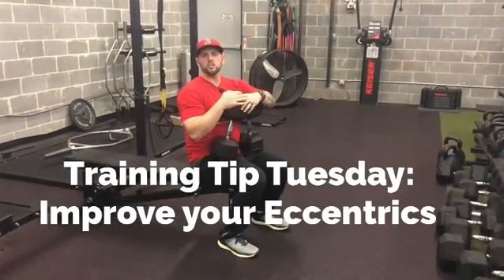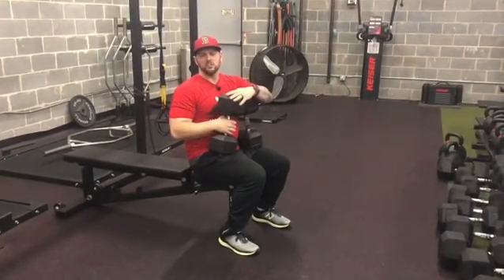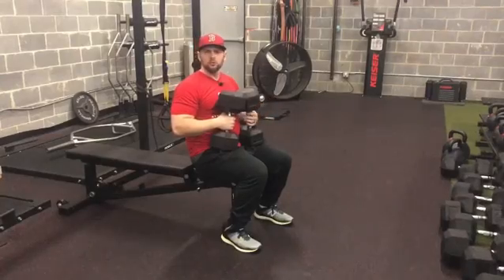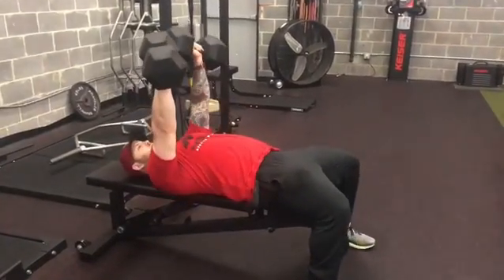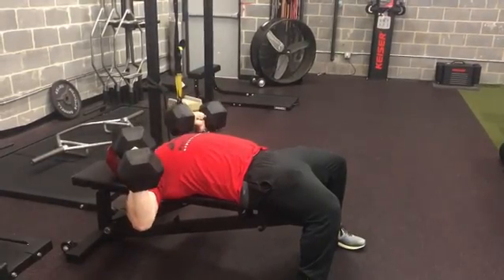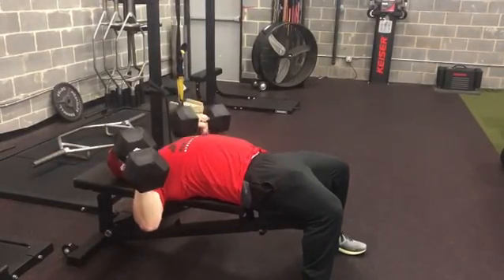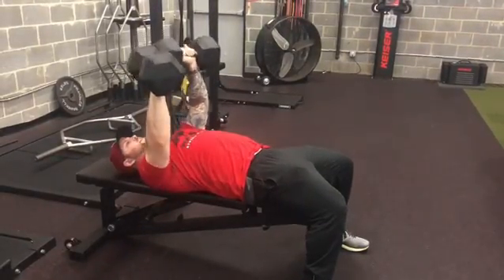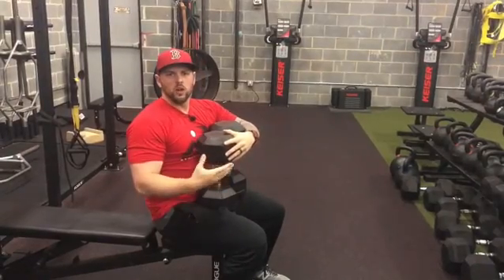Training Tip Tuesday: Improve your Eccentrics